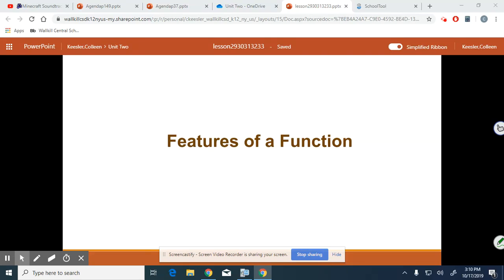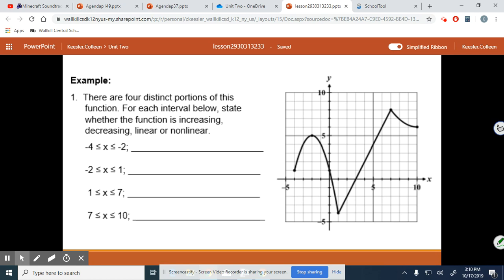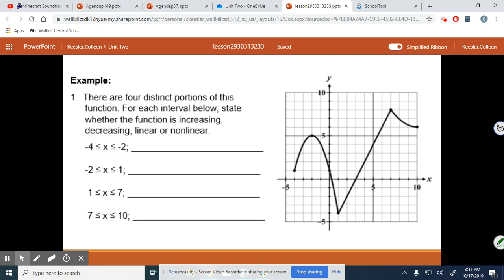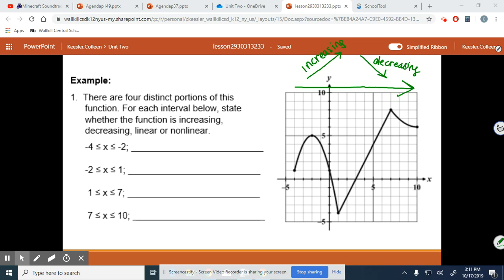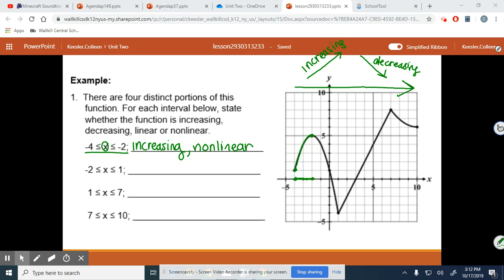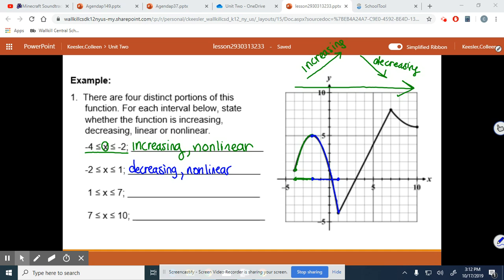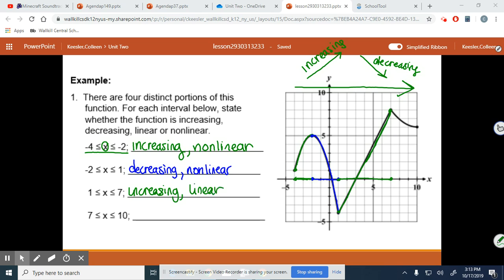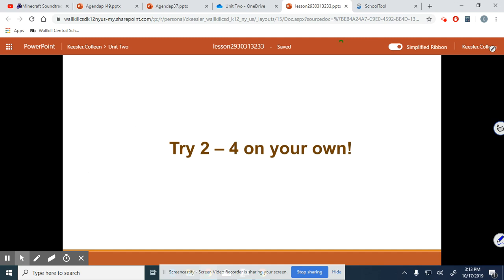Features of Functions